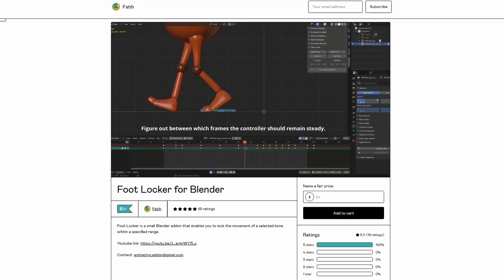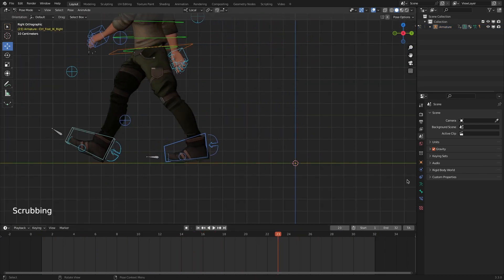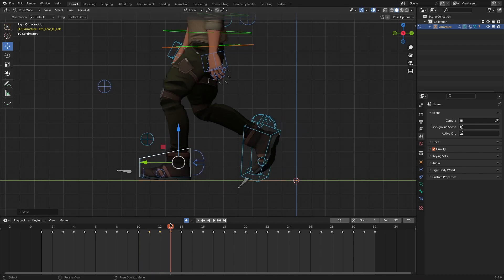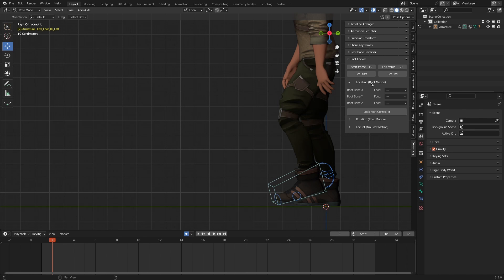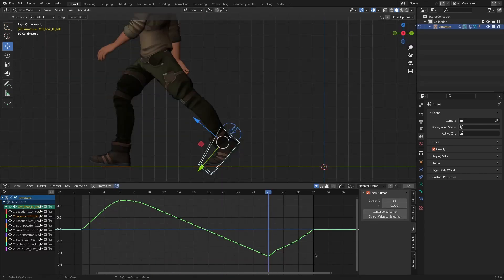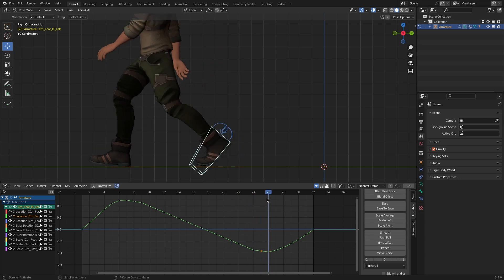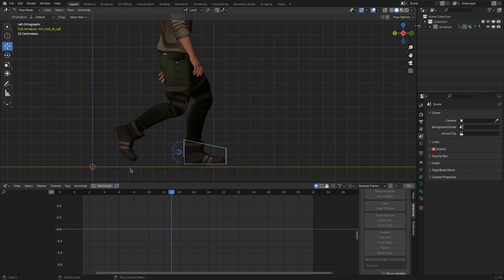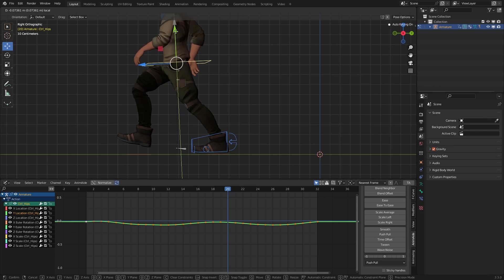Foot Locker for Blender - updated!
Animazing is a feature-packed Blender addon that offers a range of animation tools to assist you on your animation journey.

Foot Locker is a tiny free addon that can be used to prevent feet sliding in your animations.

00:00 Intro
00:10 Feet Sliding Problem
00:57 Addon in Action
1:35 Tweaking Keyframes
2:12 Some Caveats
2:49 Outro